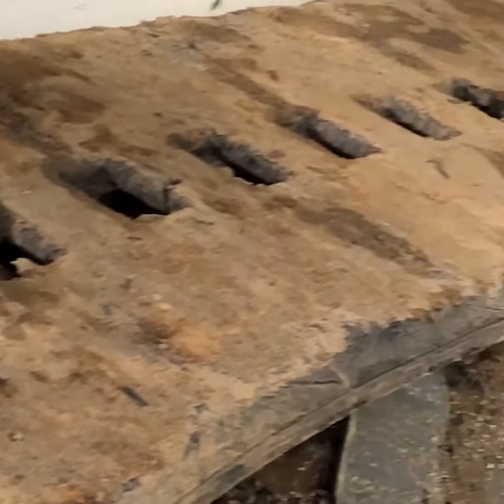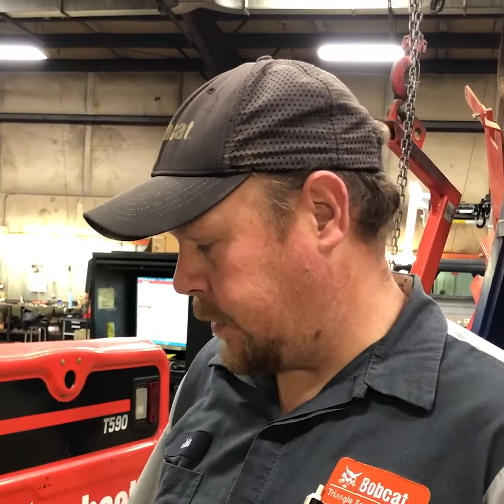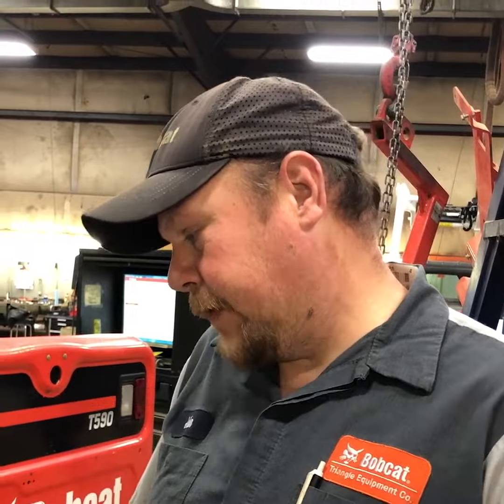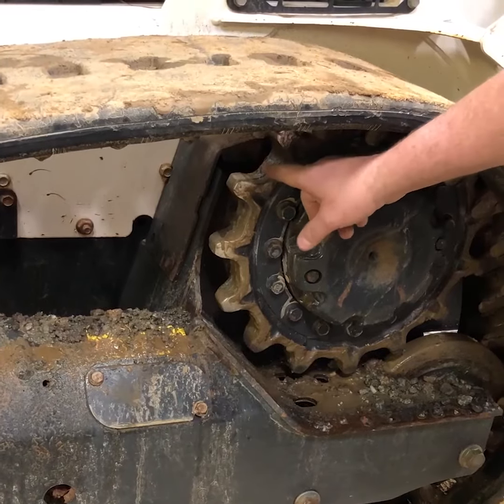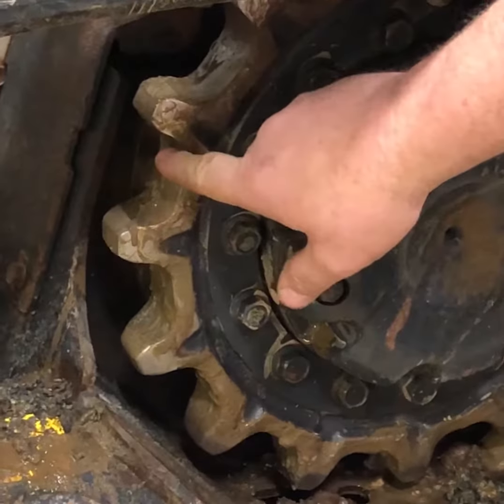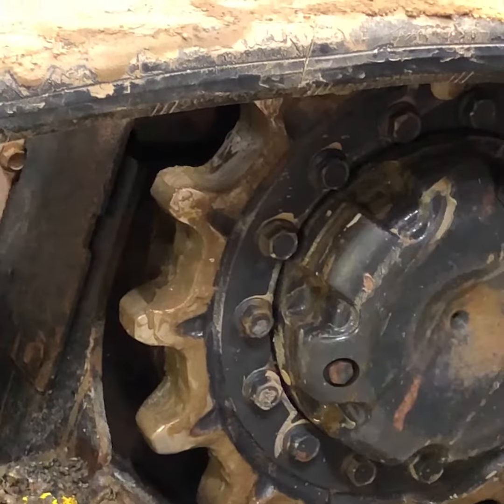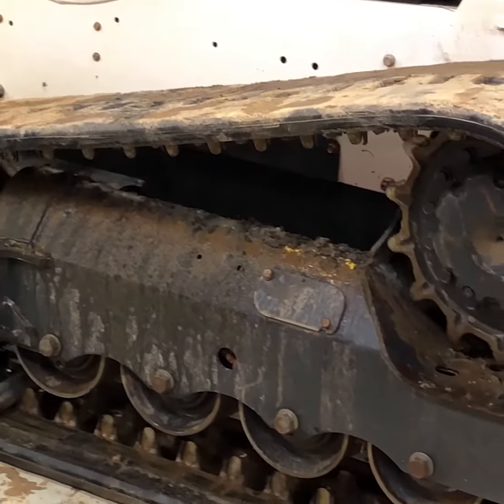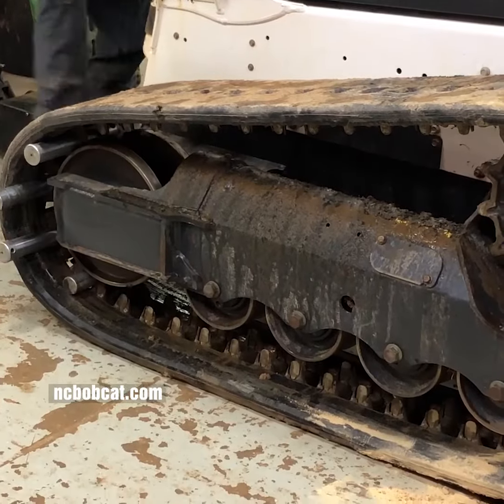Do new skid steer tracks require new sprockets? Sometimes.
When your business is working in the dirt, good traction is imperative. So when it's time to get the tracks replaced on your Bobcat skid steer track loader, you know it. And when you get new tracks, it's important to also evaluate the state of your sprockets. This is because worn sprockets will quickly tear up your new tracks (and your investment). But if your sprockets are in decent shape, it's often okay to keep using them - as we did on this landscape customer's Bobcat T590 loader. Here's one of our expert Bobcat technicians, JT, to explain.